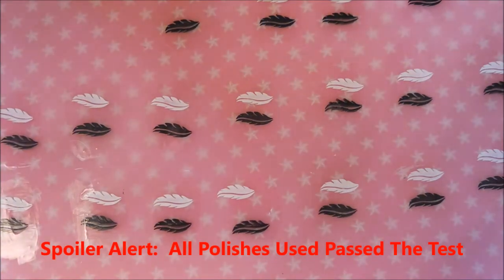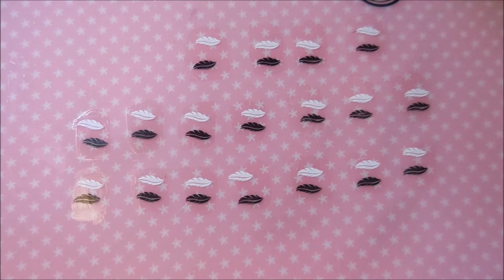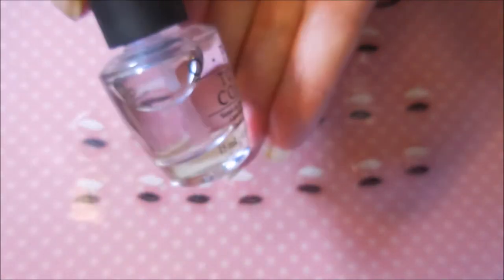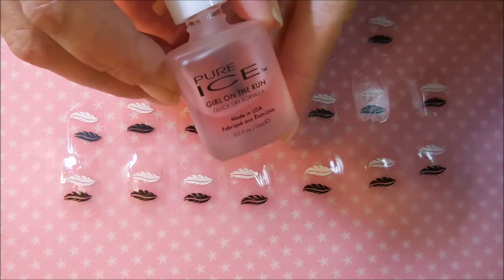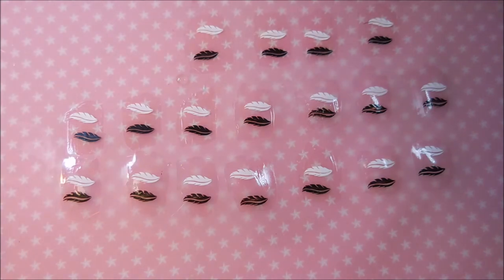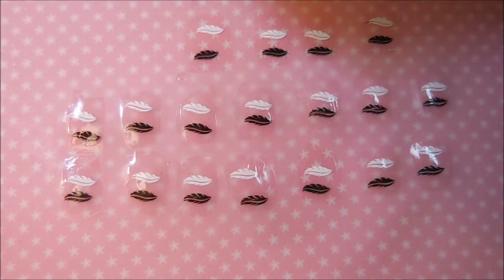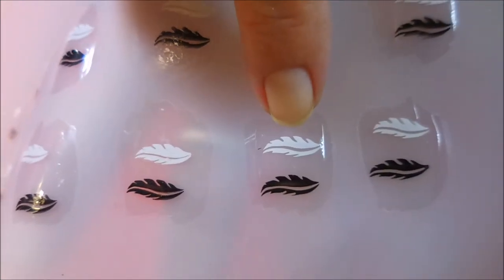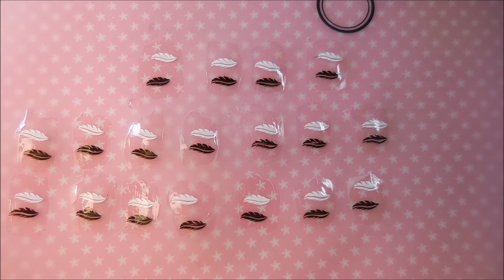Testing Top Coats For Drea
I am not a nail professional, just someone who loves nail polish & nail art. I share what I have learned through my own experiences and what works for me.  If there is a product I’ve used or a technique you would like to know more about, please ask me in the comments section down below.  I don't always explain what I'm doing or why, mostly because I don't view my videos as true tutorials.  I hope you liked this one.  Thank~you for watching. Till next time, be good to yourself.

Tina

Filmed with: Nikon Coolpix S6900
Tri-Pod: LimoStudio 17" Mini Tripod AGG301
Edited with: Windows Live Movie Maker